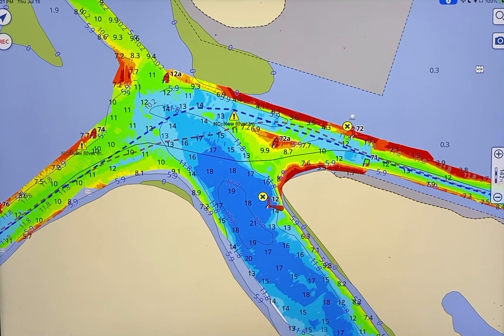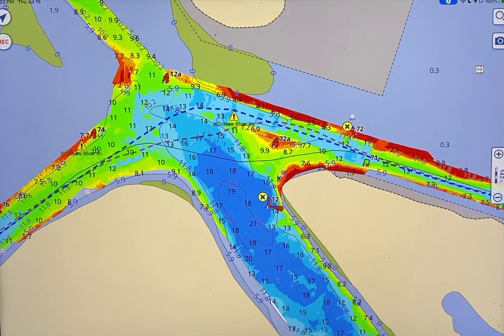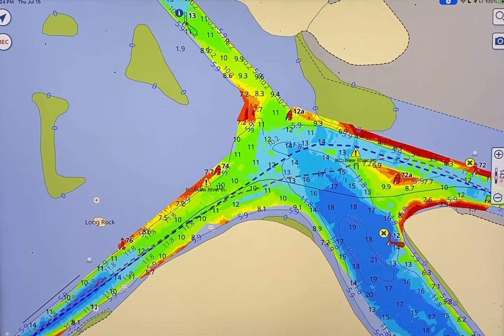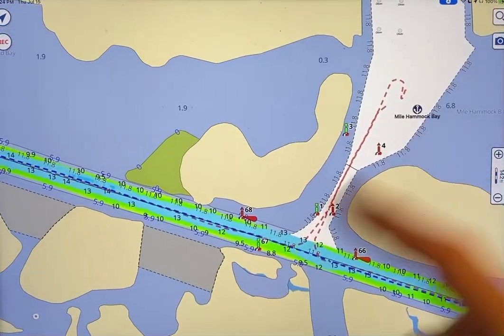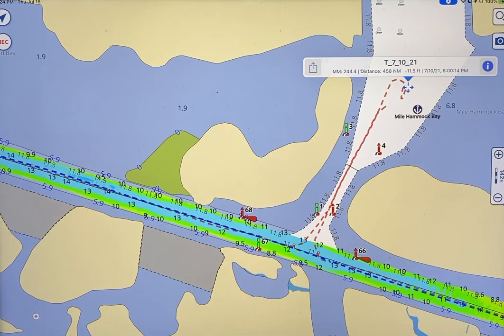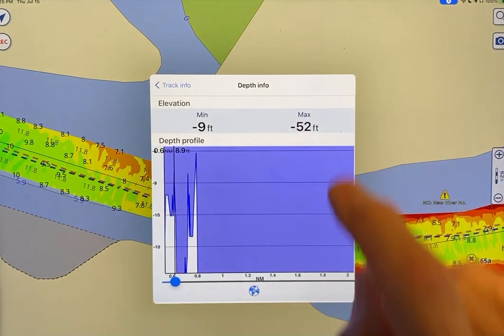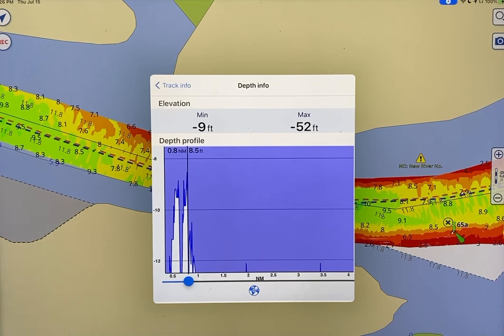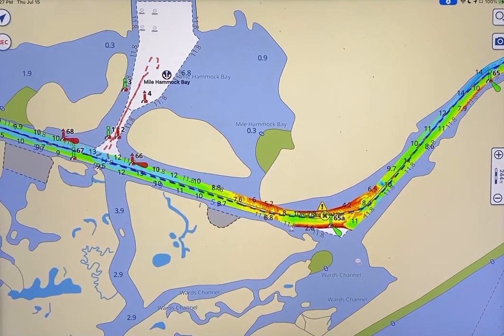How Bob423 Surveyor Tracks are Used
There are six Bob423 Surveyors that traverse the ICW at various times of the year.In the video, I give an example of how a Surveyor track is used to fine depths and detect shoaling. The example is from the track of Michael Cashio. All the Surveyors have their depth sounders connected to Aqua Map so a depth is recorded in the GPX track for each track point.